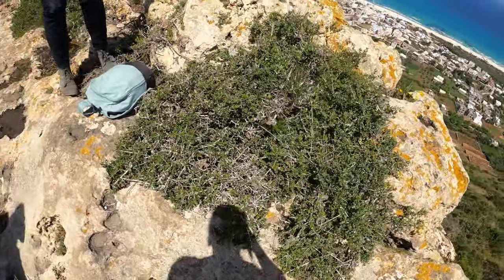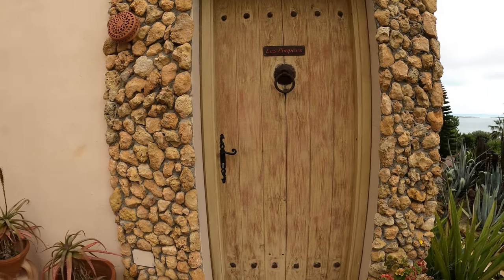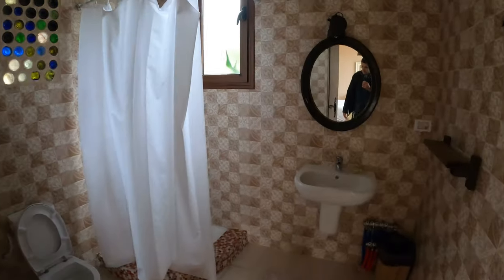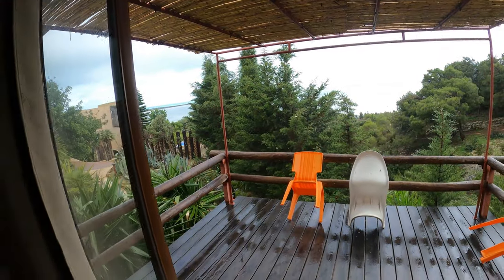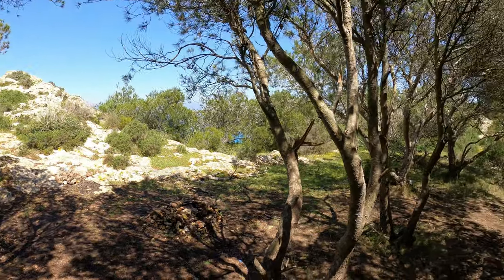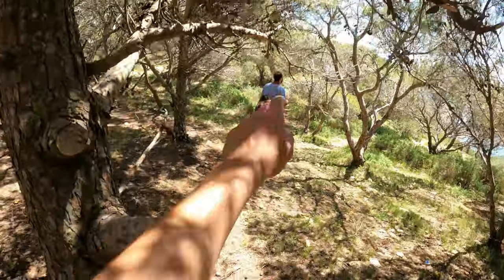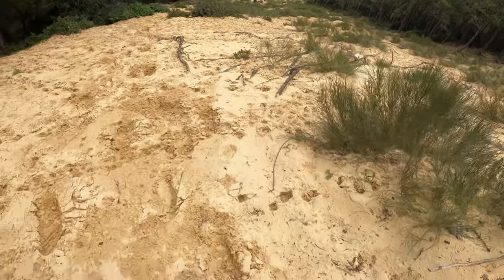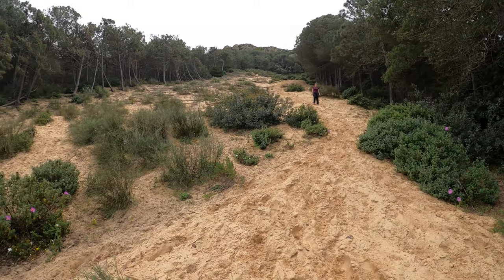Hiking in Tunisia: Bizerte's Raf Raf peninsula from Les Jardins de la Mer (Maison d'Hôte)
Today we visit the beautiful Les Jardins de la Mer Maison d'Hôte (boutique hotel) in Ghar el Melh. It is a great starting point for hiking the picturesque Raf Raf peninsula in Bizerte Governorate. This place is only a one hour drive north from Tunis. Get out there and check it out this summer!

⏱️TIMESTAMPS⏱️

0:00 - Intro
0:19 - Tour of Les Jardins de la Mer
1:37 - Hiking up Raf Raf
2:25 - Down the firebreak
3:40 - End of the peninsula

To find out more about Les Jardins de la Mer, or to book, check out

For full updates on the new guidebook, please like and follow our new Facebook

OR

🎵 Track Info:

Title: Driver
Artist: Broke in Summer
Genre: Dance & Electronic
Mood: Happy